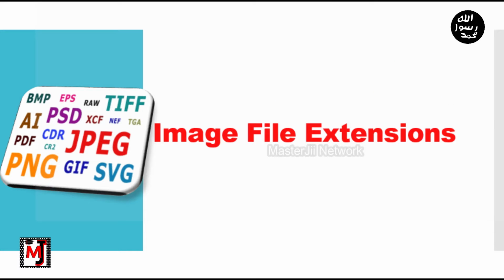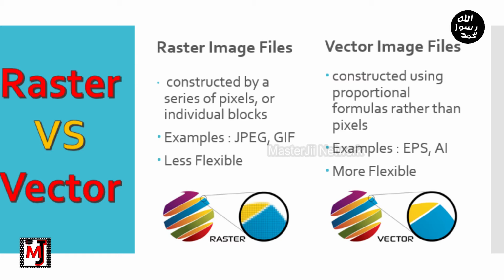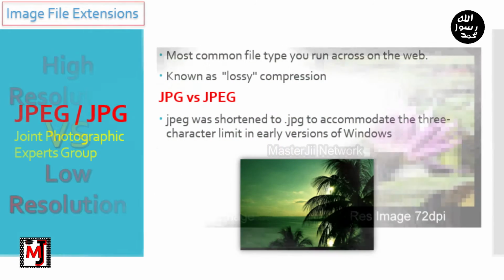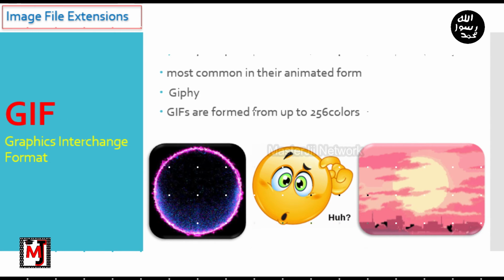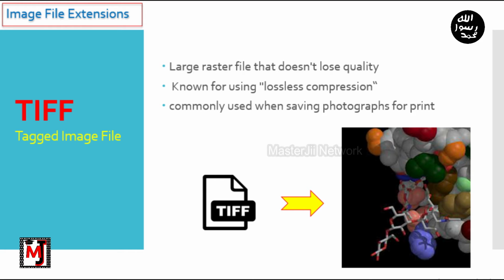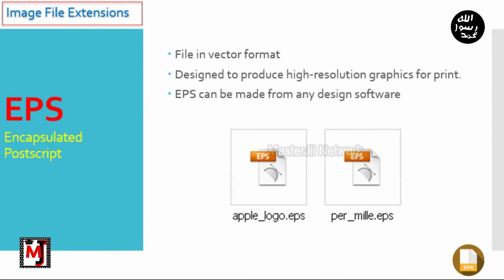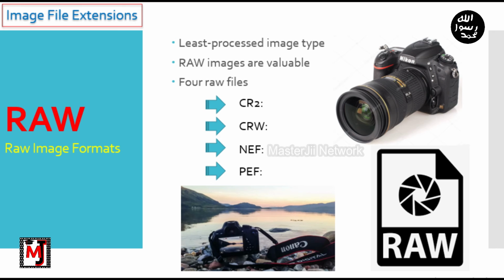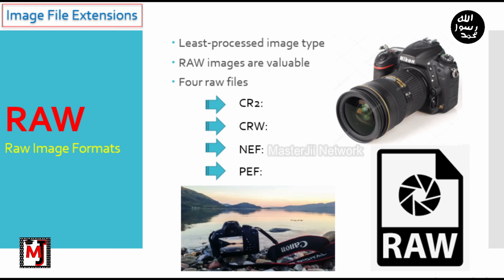Explaining Image File Formats - Computer Fundamentals - Engr. Abdul Mateen - MasterJii Network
MasterJii Network presents you an other Video related to File Formats in the series of Computer Fundamentals. In this video , Following sub-topics have been discussed in detail...
Topics :
1) Raster Image File vs Vector Image Files
2) High Resolution vs Low Resolution
3) Different Image File Formats / Extensions

on the links given 👆🏻👆🏻👆🏻